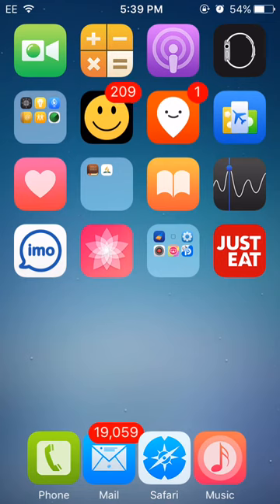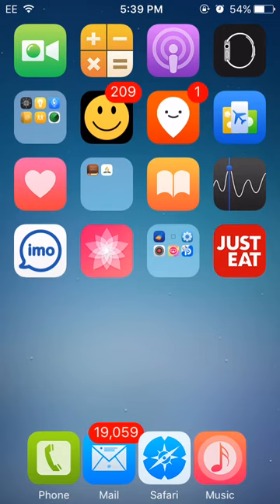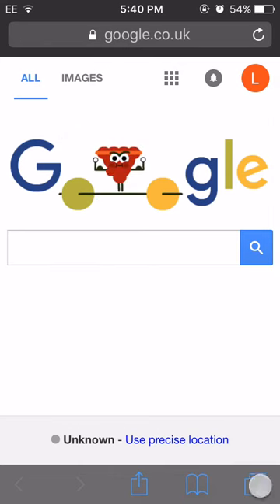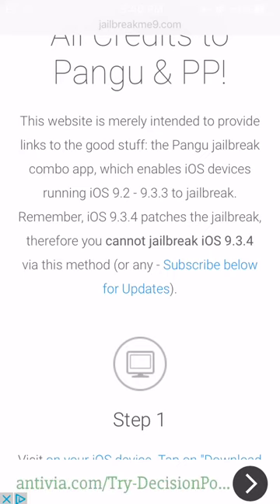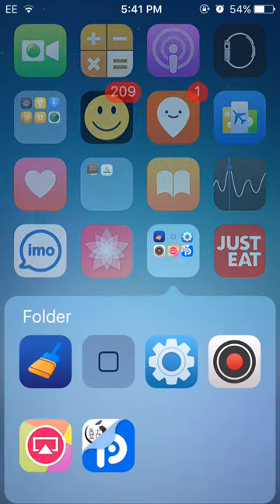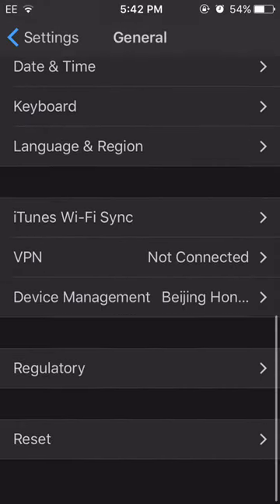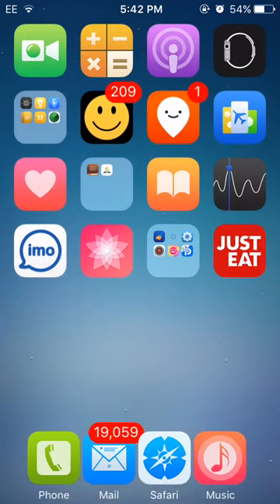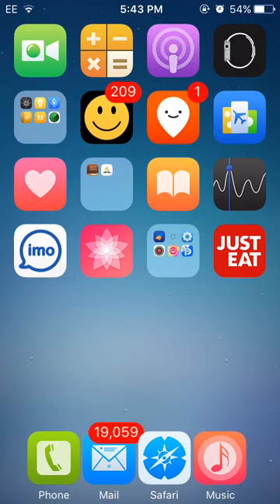How To Jailbreak IOS 9.2 to 9.3.3 NO COMPUTER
Hey xOriginalTech In This Video I Am Showing You How To Jailbreak Your 64bit Devices With Out A Computer All Links Are Bellow.

List Of All Devices This Jailbreak Works With:
iPhone 5s
iPhone 6
iPhone 6 Plus
iPhone 6s
iPhone 6s Plus
iPhone SE
iPad Air
iPad Air 2
iPad Pro

My Theme Name: Avier 2
Device Used For Video Was A iPhone 5s.